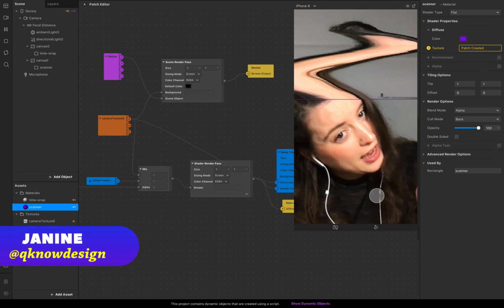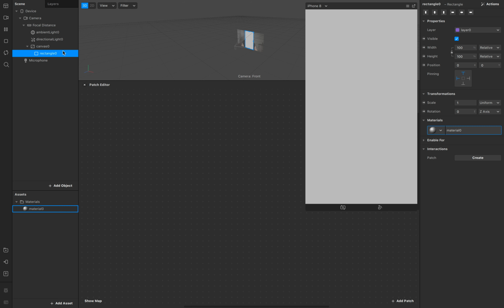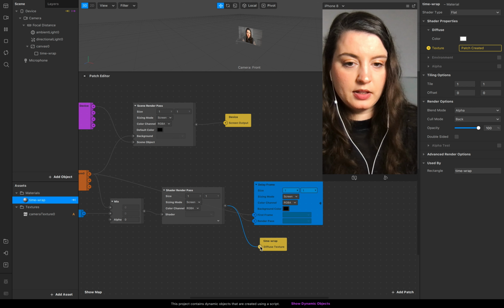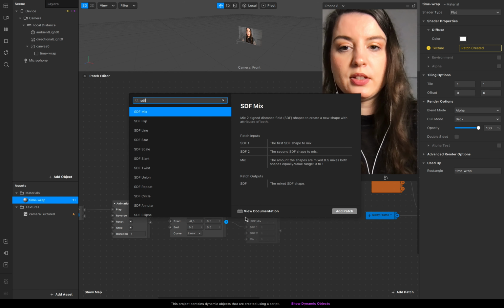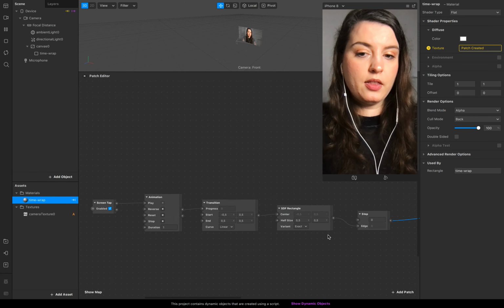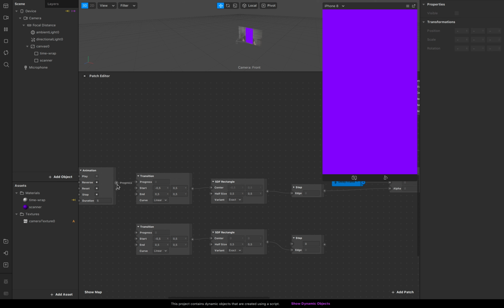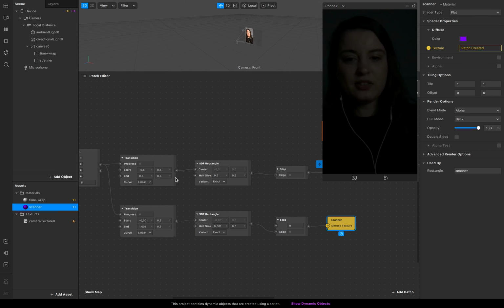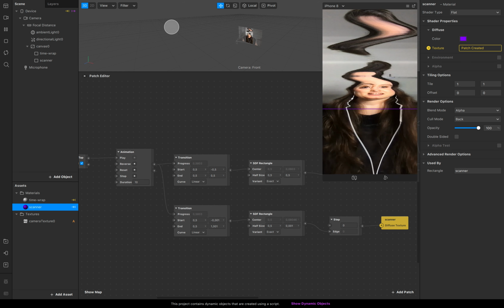How to Create a Time Wrap Scan Effect for Instagram [Spark AR Basic Tutorial for Beginner]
In this tutorial you learn to create a basic time wrap effect by using the patch editor. Create this scan effect from side to side or top to bottom by following this easy steps:

0:00 Intro
0:48 how to create a basic render pass in the patch editor
2:49 how to set the time wrap function in your patch editor (side to side)
5:44 add a scanner graphic in the patch editor by modifier a rectangle object
8:04  time wrap scan from top to bottom

▬ EQUIPMENT ▬▬▬▬▬▬▬▬▬▬▬▬
Kamera: MacBookPro

QKnow Design wird produziert von Janine Konerow